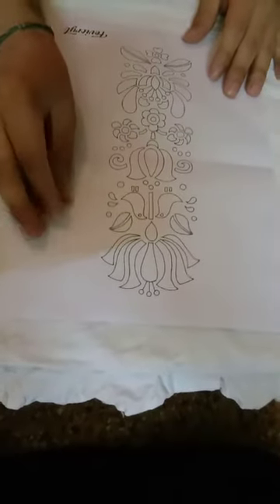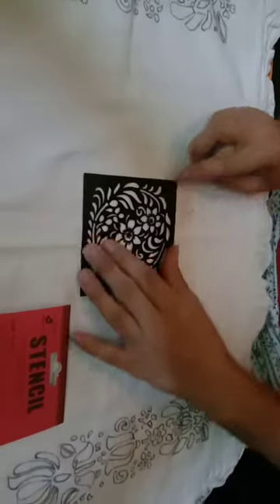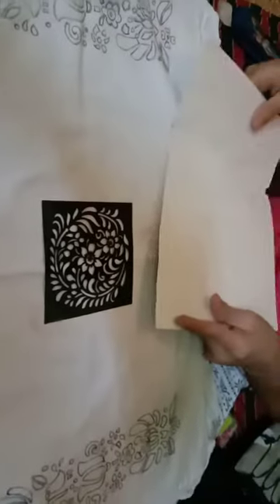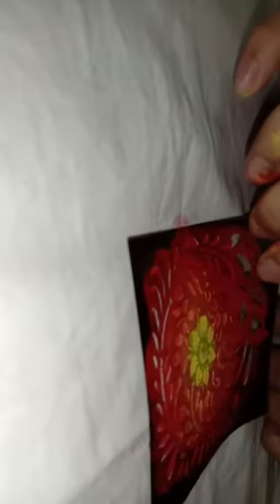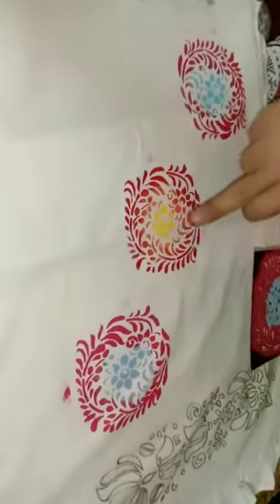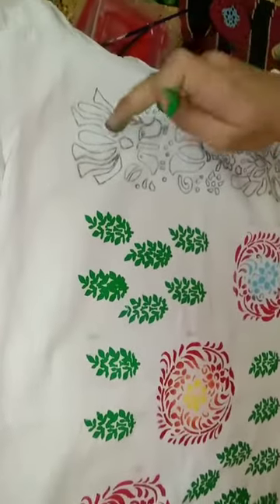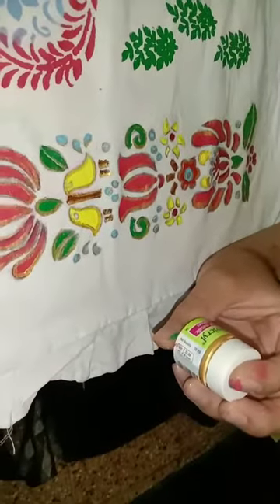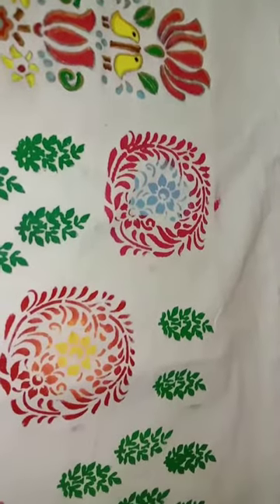1. Fabric Painting:- Design on a Pillow Cover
(I Would suggest to use earphones🎧)

Materials used:-
Fevicryl Acrylic Colours.
Fevicryl Gold metallic paint.
ItsyBitsy Stencils.
Sponge Dabber.
White Pillow Cover.